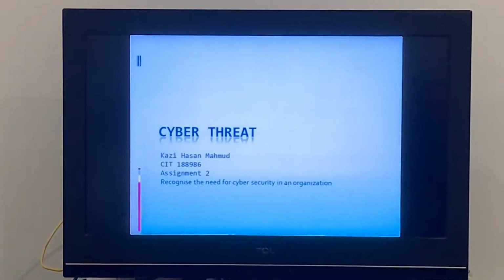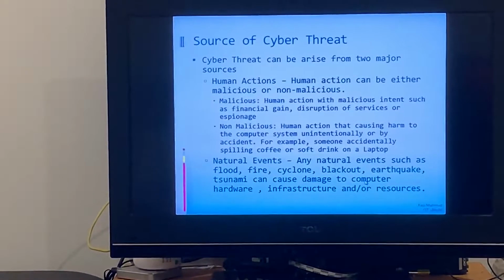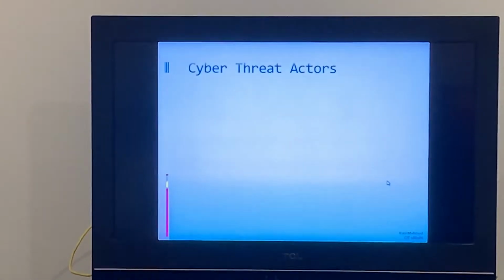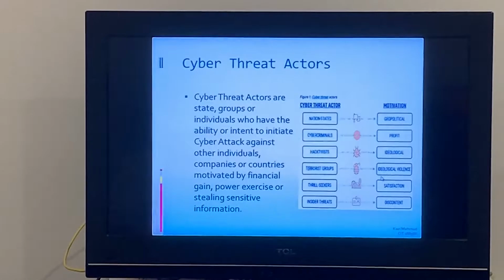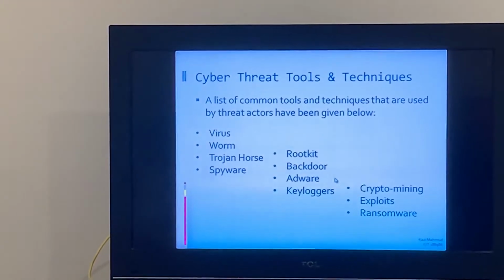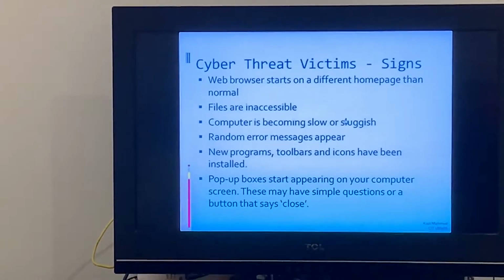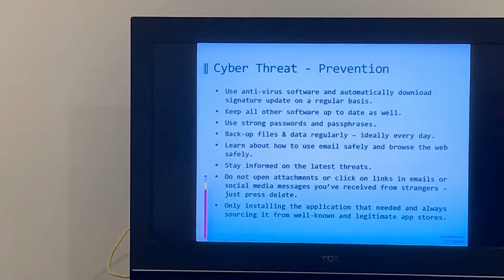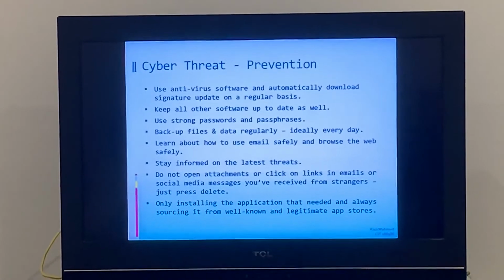Kazi Mahmud Assessment 2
Hi Everyone, I am Kazi Mahmud, a current Cyber Security Student at CIT, Canberra.  I am uploading this video as a part of my assessment. I recorded this video on my phone and convert it using software. Video quality not up to the mark. Please forgive my shortcoming. Thank you very much for watching and your support.
Regards,
Kazi